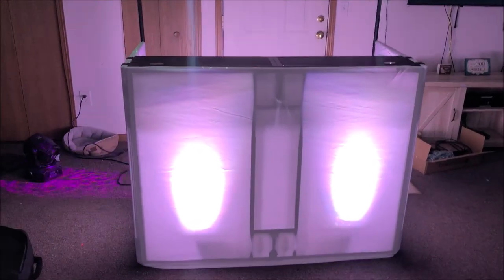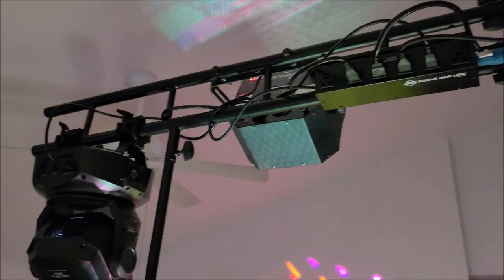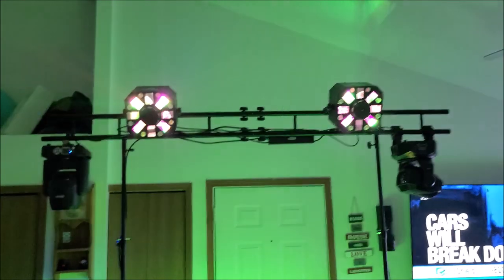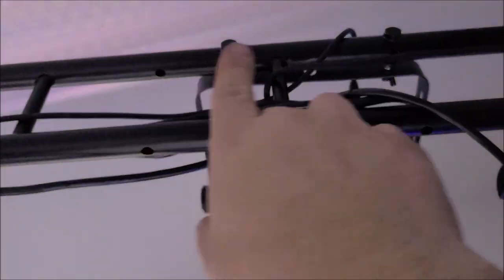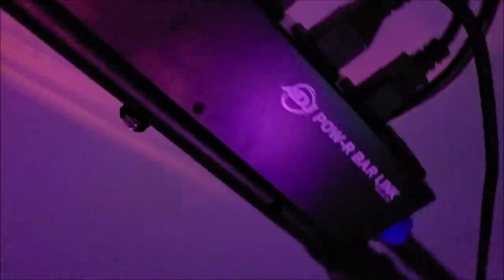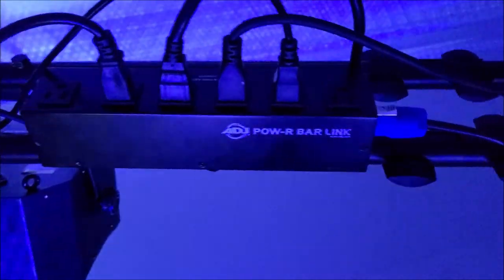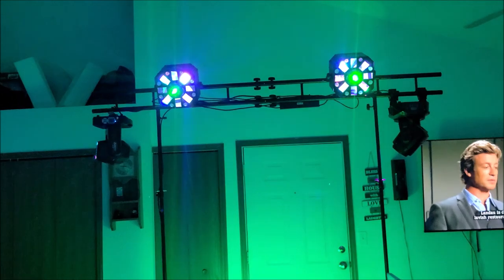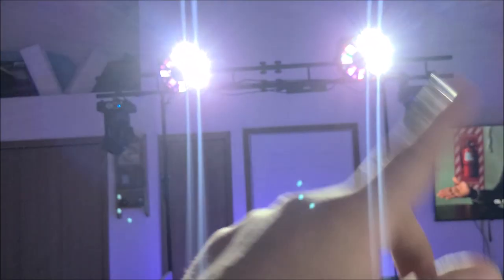New Pro X I Truss For The Media Station Event Table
this thing is cool just will need some customizing like u will have to custom make your o clamps to 1.1/4

Audio

Mixer
Rockville RPM870 8 Channel 6000w Powered Mixer

Trussing and stands

15' Wide Crank Triangular Trussing

Moving head lights
7R 230W Moving Head Beam Light

124W LED Beam Bar Moving Head

90W 3 Prism LED Gobo Stage Moving Head

Effect Lighting
Adj Stingers

Led Uplighting
Rockville RockWedge

 event stand
ProX XF-MESA MEDIA MK2

shehds lighting i have and you
Aluminum Alloy LED Flat Par 18x18W